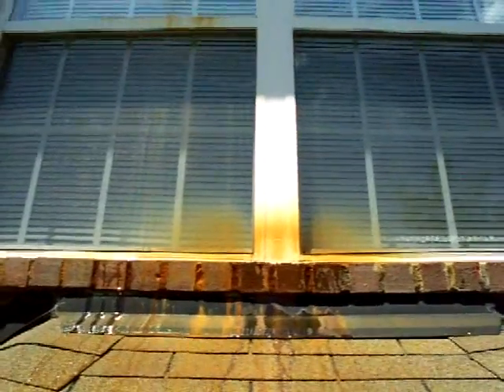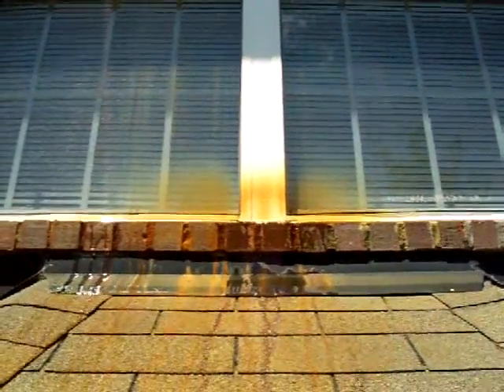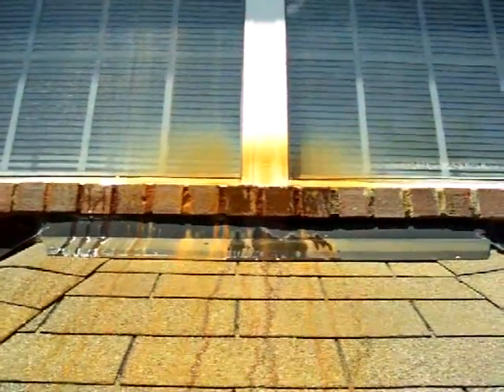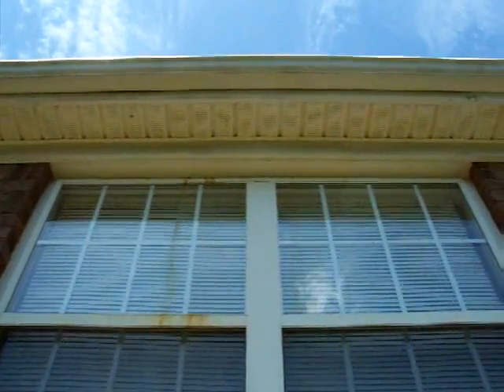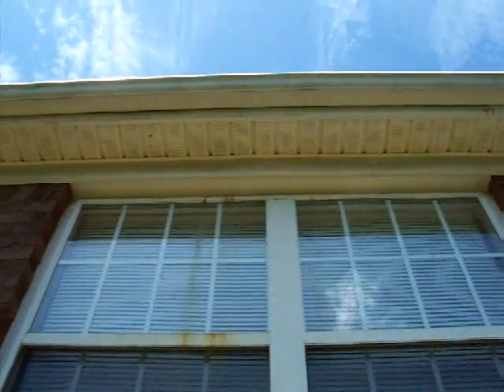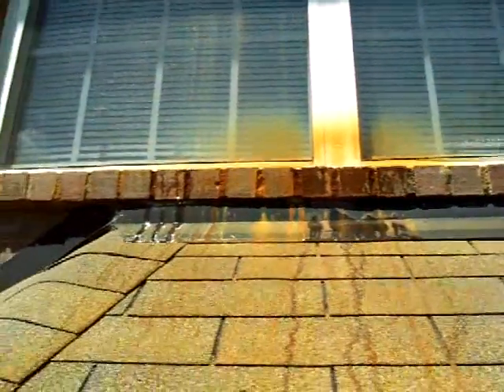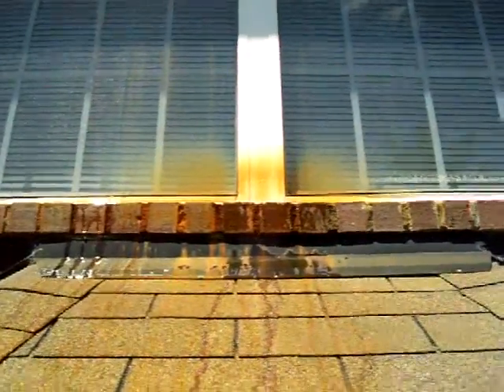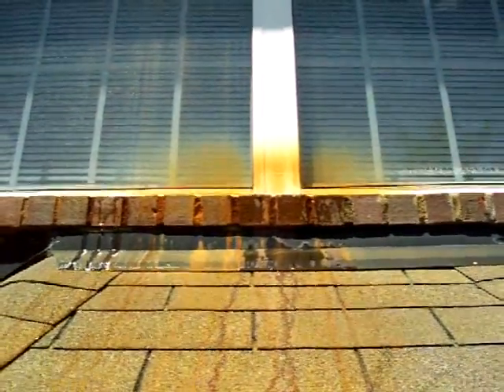Nashville TN home Inspector makes amazing discovery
John Swygert, a Nashville Home Inspector reveals different issues that are found in the process of doing home inspections. In this case he discovers an attic air handler condensate that terminates in the wall!!! This was a first in almost 2000 inspections. John was able to save his client hundreds of dollars in repair cost by performing the most compressive inspection in the Nashville area!

We help home buyers and sellers in the Nashville area every day. When buying a home old or new, make sure you get a home inspection by a trained, experienced home inspector.